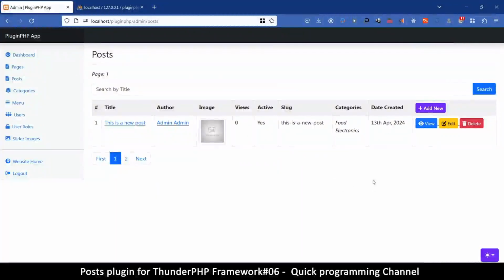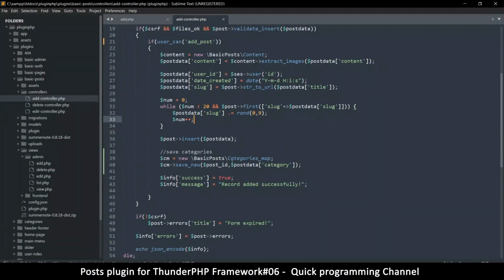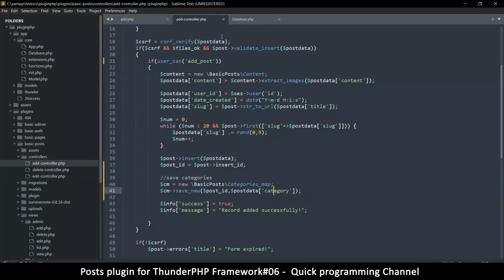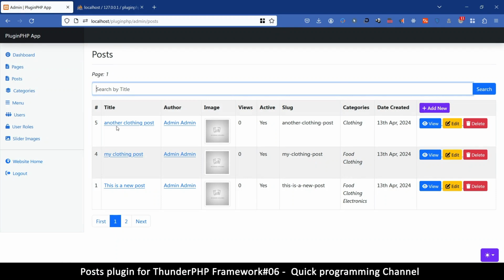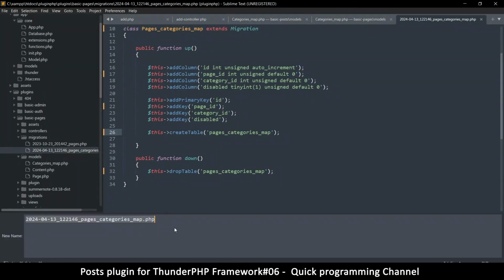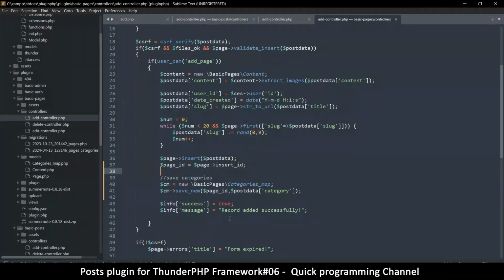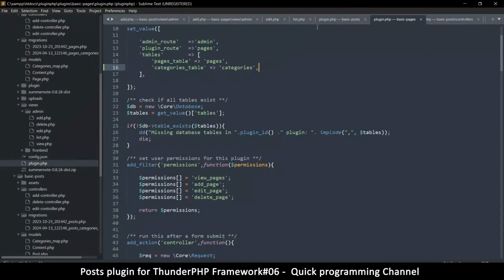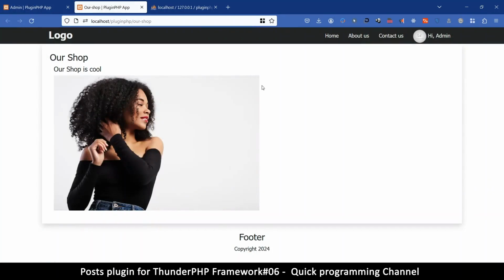Posts plugin for thunderPHP Framework #06 | CRUD 2 | Quick programming tutorial